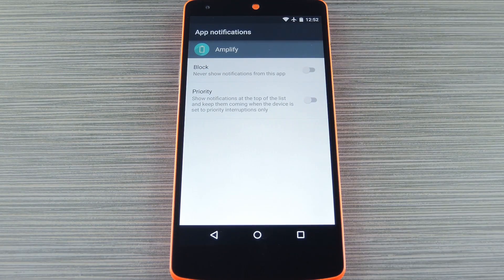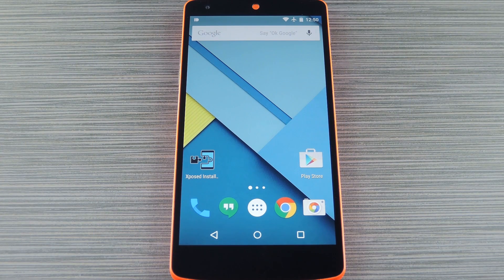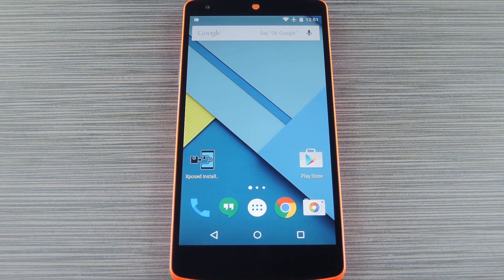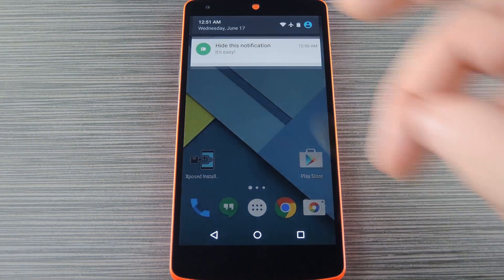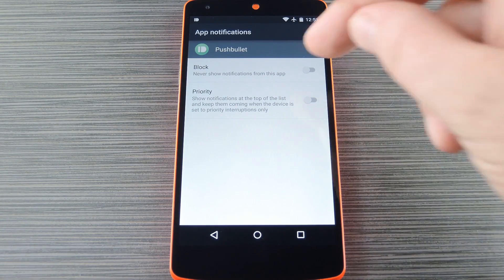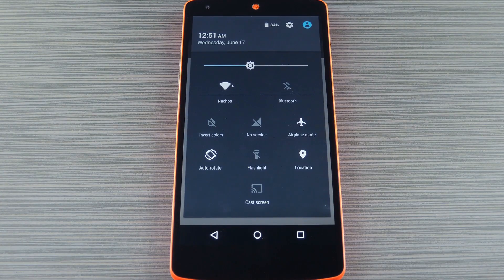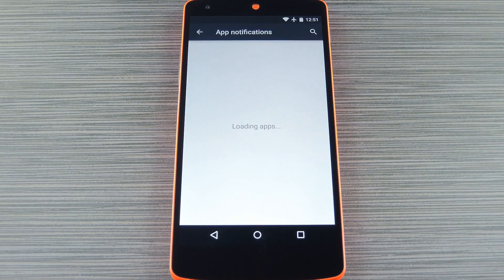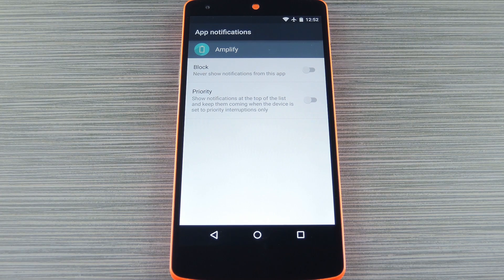Hide Any App Notification on Android - Jelly Bean, KitKat, & Lollipop [How-To]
Remove Annoying App Notifications Once and for All [Android]

In this tutorial, I'll be showing you how to permanently hide notifications for any app on Android. This would be useful for those games that like to post notifications to remind you to play, or for rooted users who are tired of that "Update available" notification that doesn't do anything.